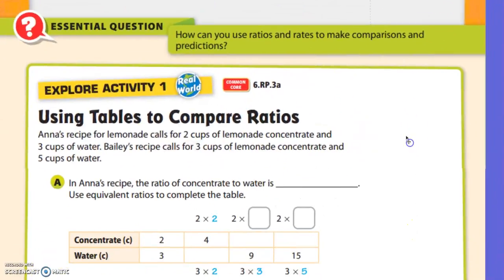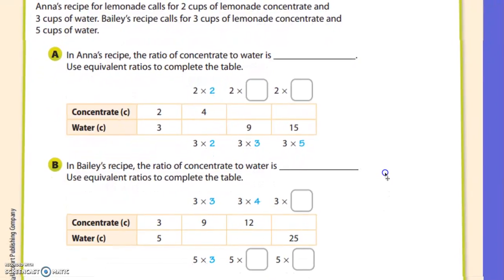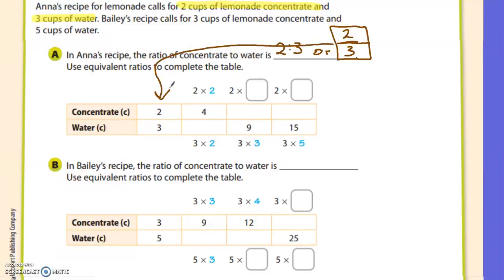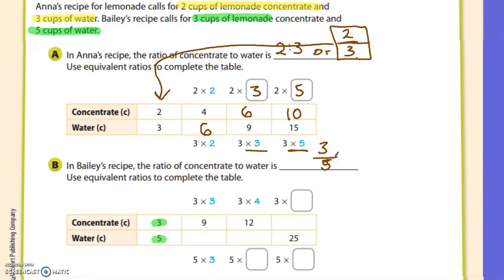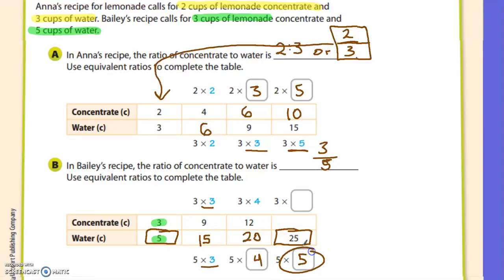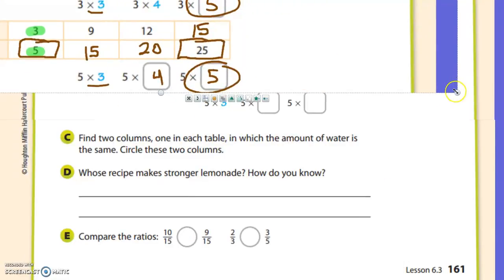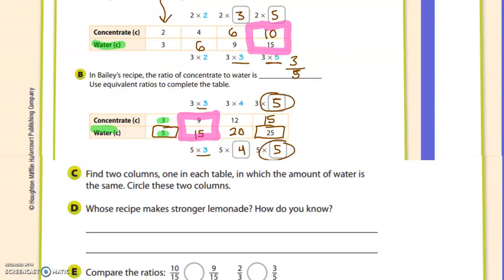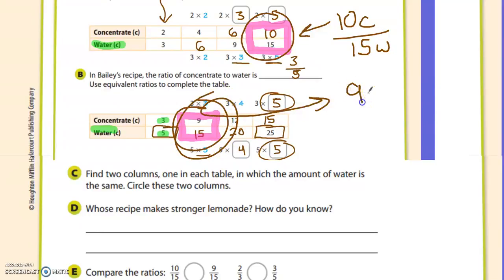Lesson 6 3 page 161